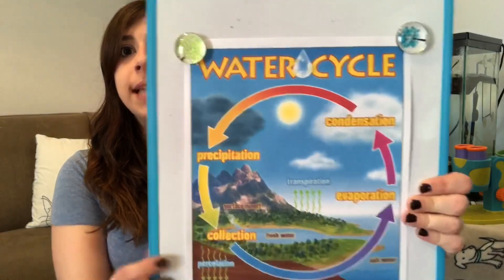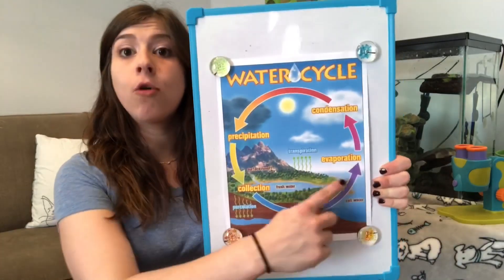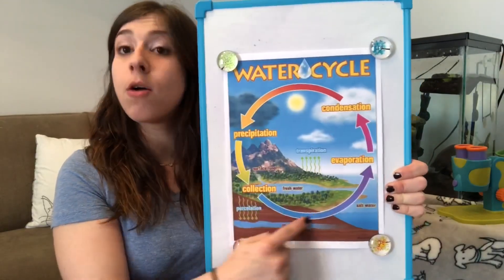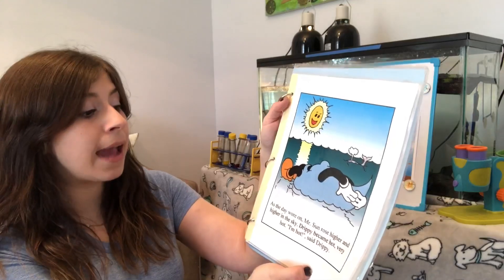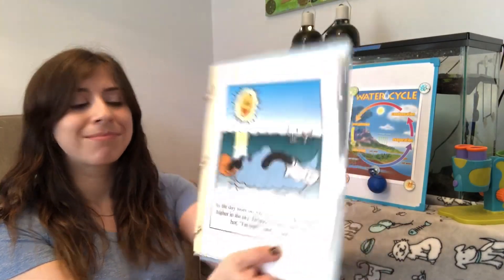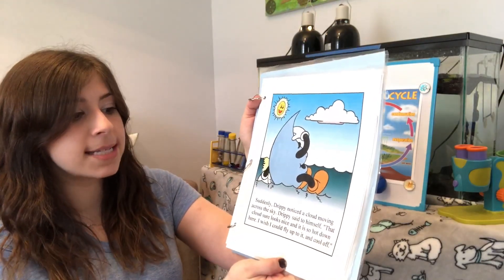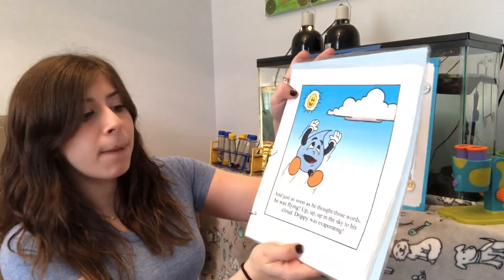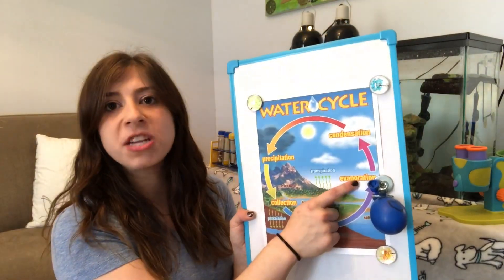“Drippy the Raindrop” (Longer) Water Cycle Science and Stories with Ashley and Shelly!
This is the longer version of “The Adventures of Drippy the Raindrop”
Let’s learn about the water cycle!